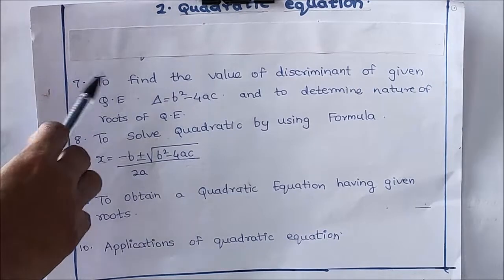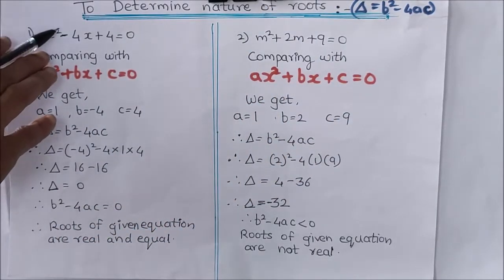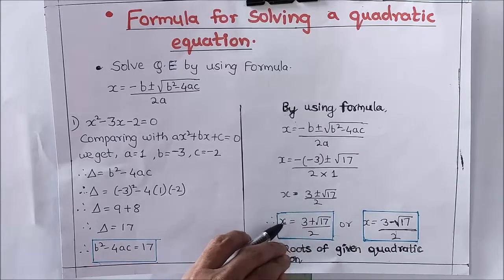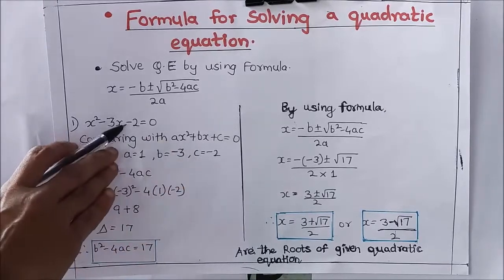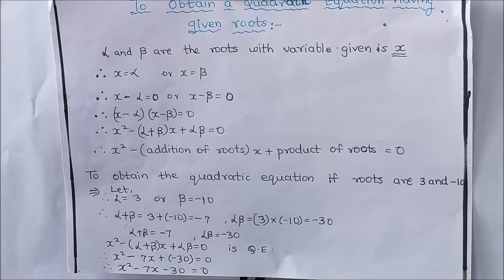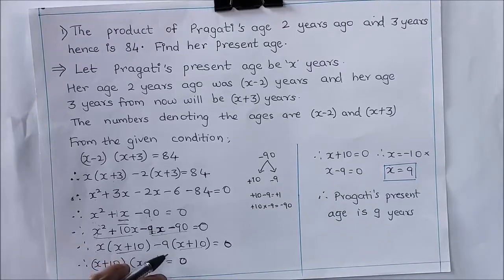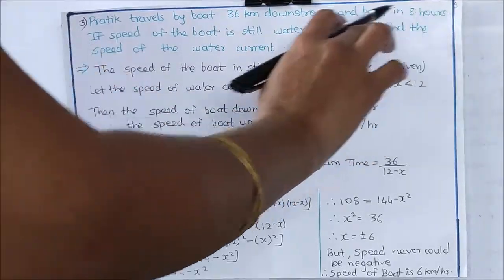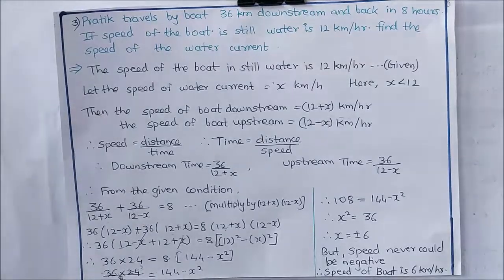SSS/10th Std/English Medium/Maths 1/Lesson -2/Quadratic Equation/Episode - 2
Sangli Shikshan Sanstha, Sangli
Standard Ten
Lesson 2. Quadratic Equation
Episode - 2